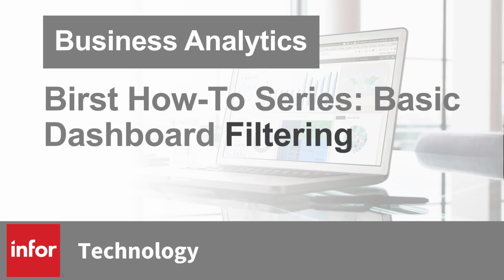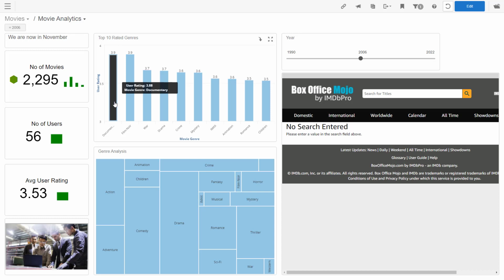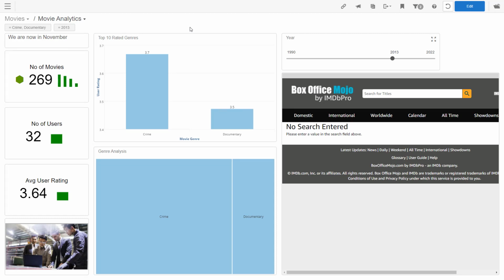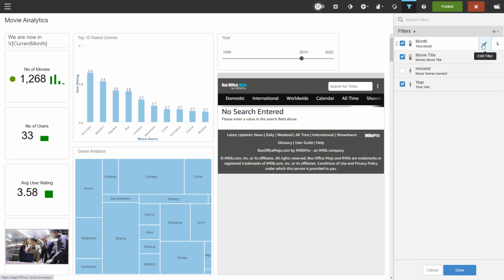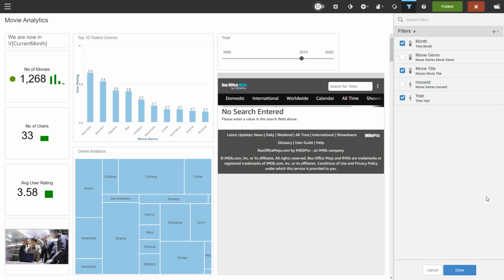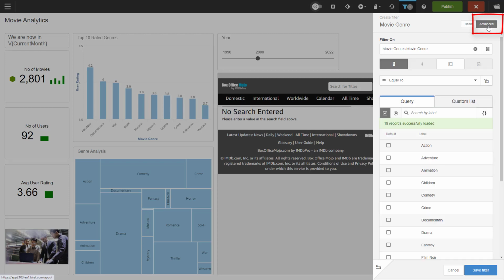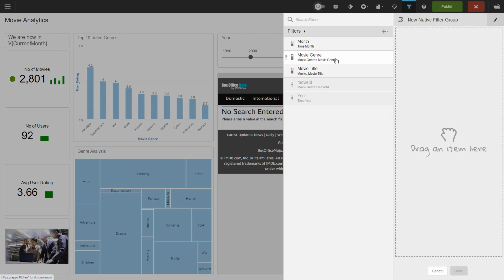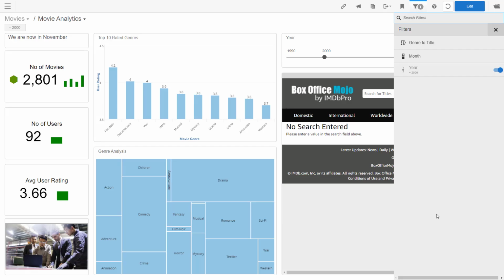How to Setup Basic Dashboard Filters in Infor Birst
An overview of filtering capabilities in Birst Dashboards.

00:00 Intro
01:00 Using filters
01:20 Filter card
01:34 Filter menu
01:48 Visual filtering
02:12 Changing filter values
02:37 Deleting filter values
03:00 Filter menu information & creating a new filter
04:00 Creating a new filter
04:30 Changing the filter name
04:40 Modifying the filter query
04:54 Filter custom list
05:16 Applying filter to the dashboard
06:02 Editing a filter
06:11 Common filter attributes
06:49 Embedding a filter
07:25 Creating a filter group